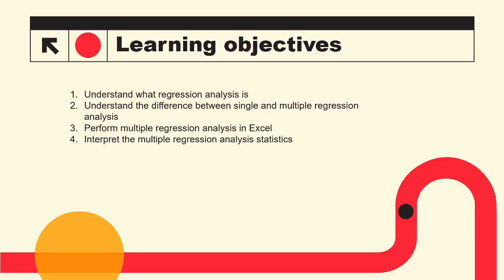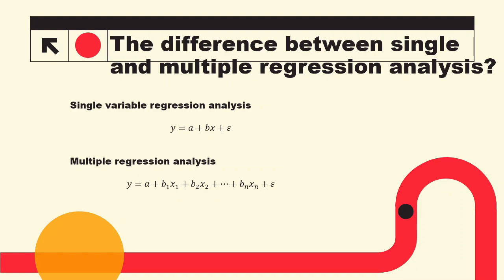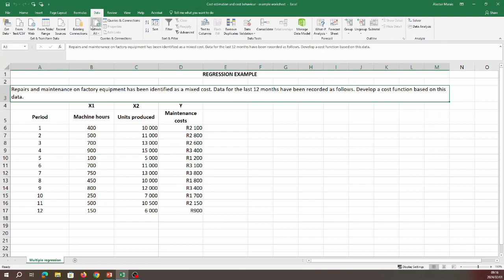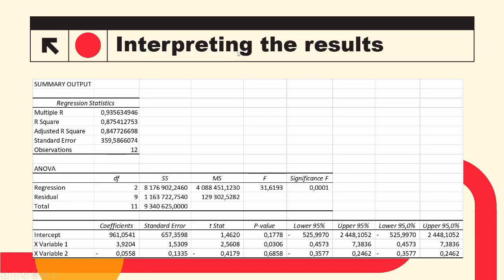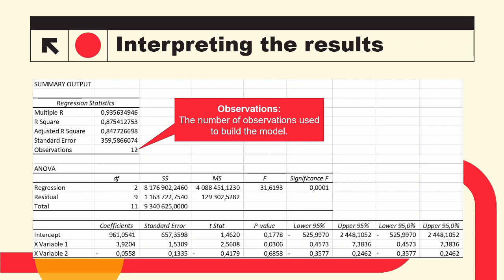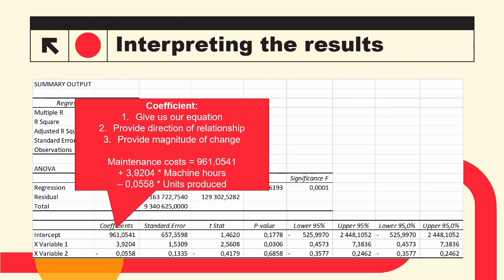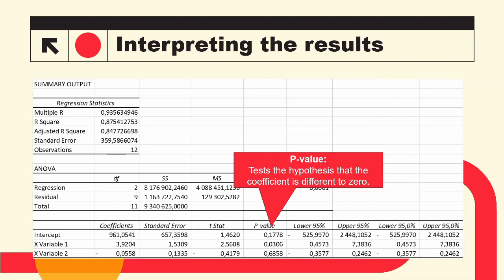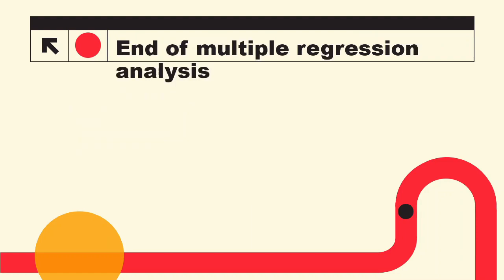Digital Acumen 1: Multiple regression analysis in Excel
In this video, we learn to perform and interpret multiple regression analysis in Microsoft Excel.